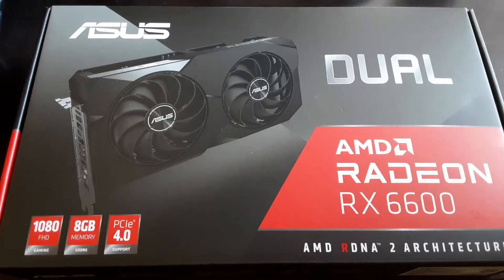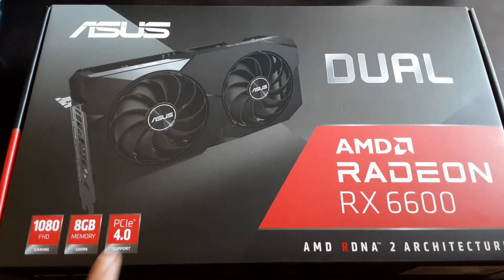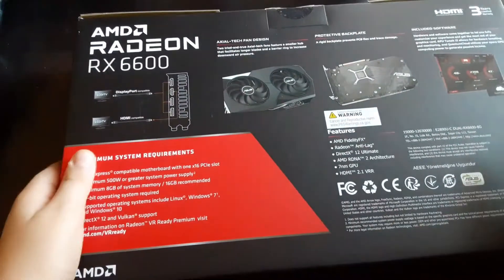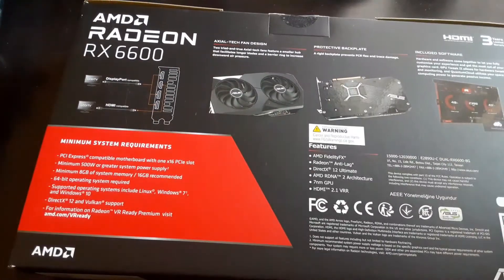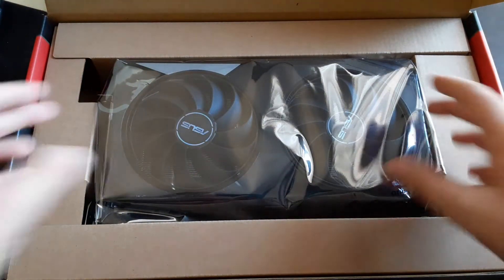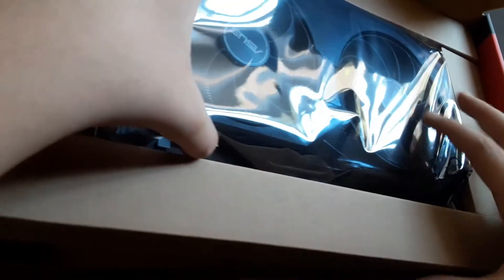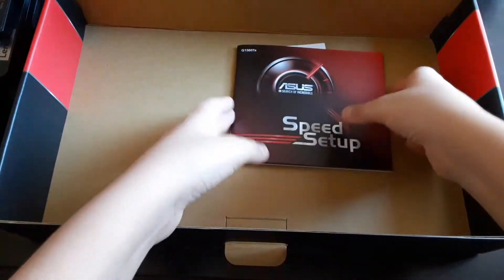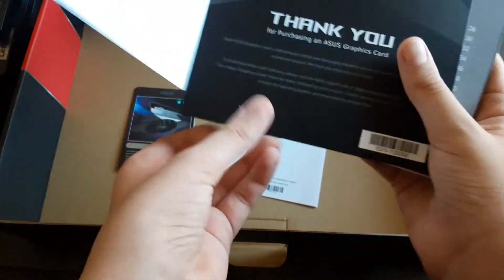ASUS Dual Radeon RX 6600 8GB Unboxing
Hey Viewers! Also, this graphic card is AMAZING! The actual price is $450 in the USA.

Delivering the latest AMD RDNA™ 2 architecture experience in its purest form, the ASUS Dual Radeon™ RX 6600 melds performance and simplicity like no other. Leveraging advanced cooling technologies derived from flagship graphics cards, the Dual opts for substance over style, the perfect choice for a well-balanced build. Buckle up and engage cutting-edge gaming prowess.